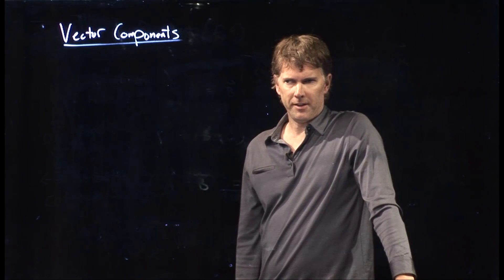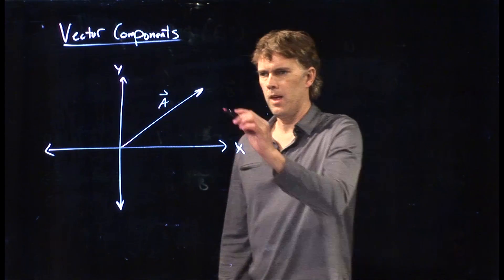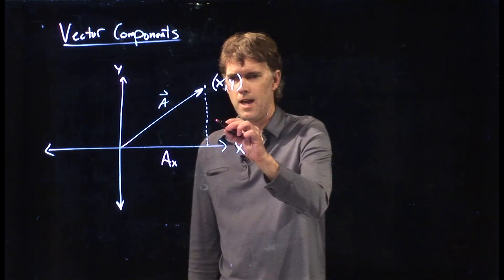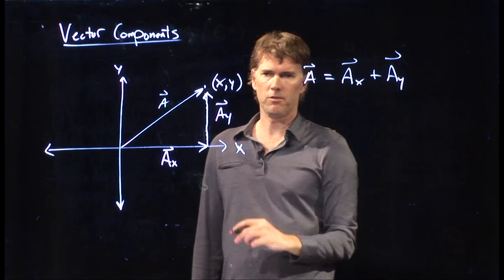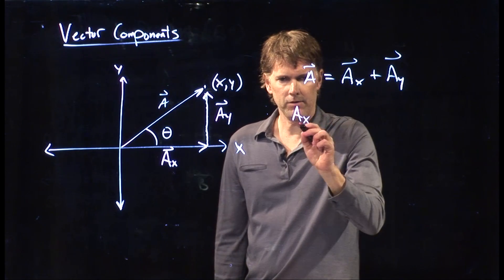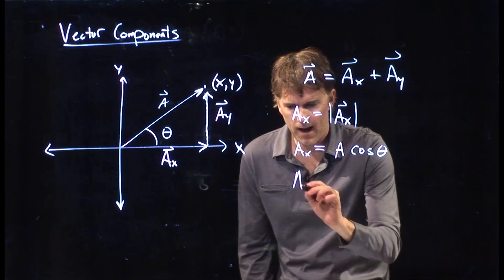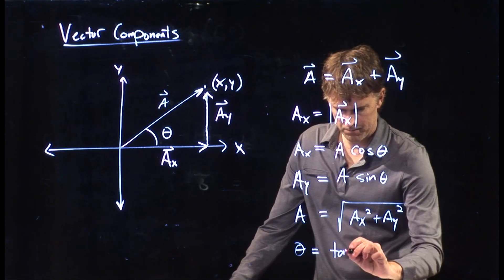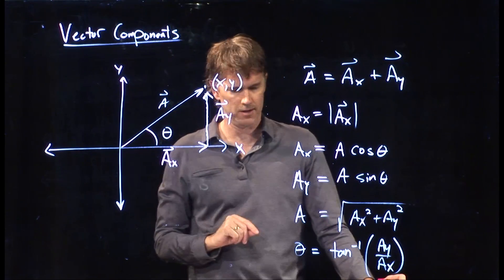Vector Components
Breaking the vector into x and y components.